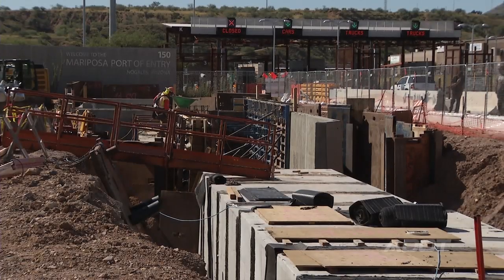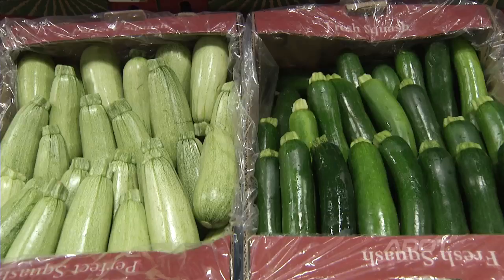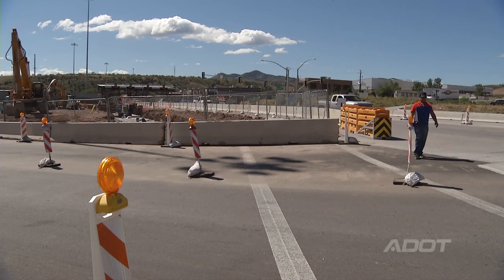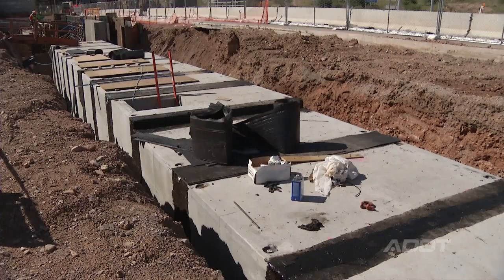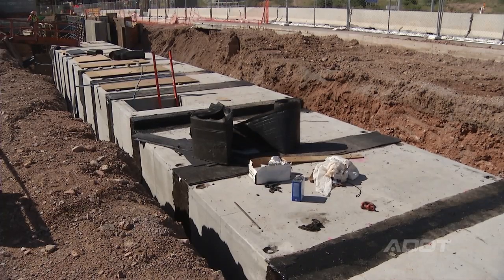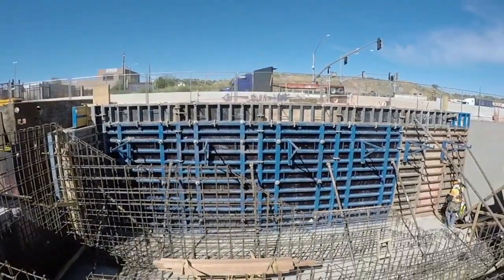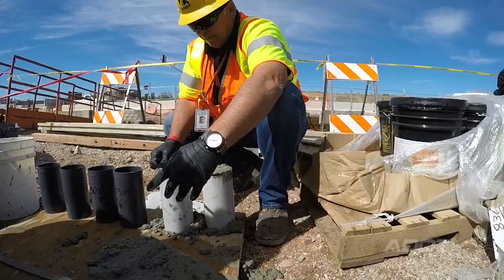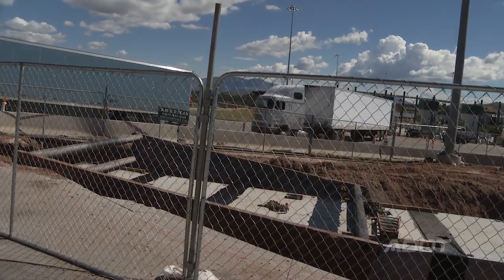ADOT builds pedestrian underpass at Mariposa Port of Entry (Oct. 2015)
In an effort to enhance safety at one of the busiest ports of entry in the nation, ADOT is building a new pedestrian underpass on SR 189 (Mariposa Road) that will allow pedestrians to safely travel to and from the Mariposa Port of Entry in Nogales.

The $3.3 million improvement project is expected to be complete in December 2015.